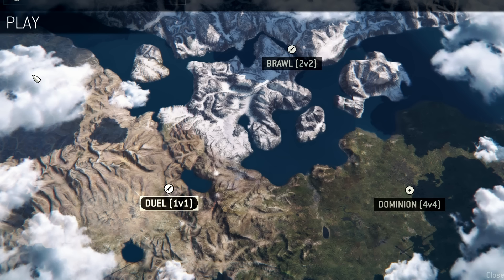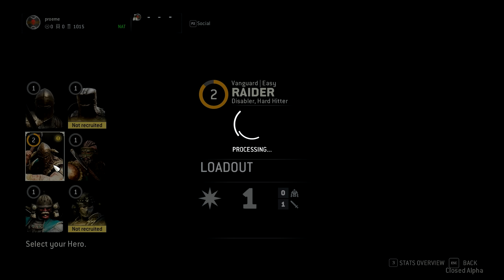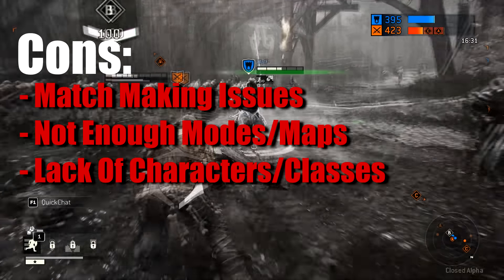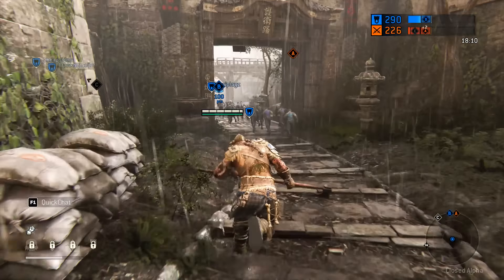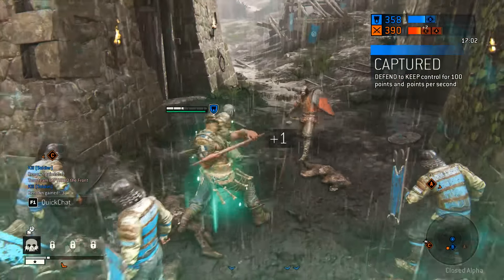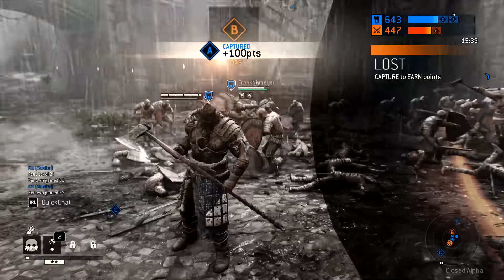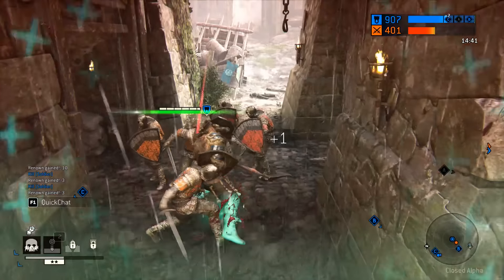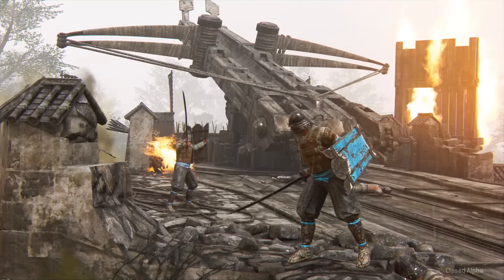Should I Buy: "FOR HONOR"? (In Depth Alpha Review)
We're here with A For Honor Video! Can we hit 10 likes for more!?